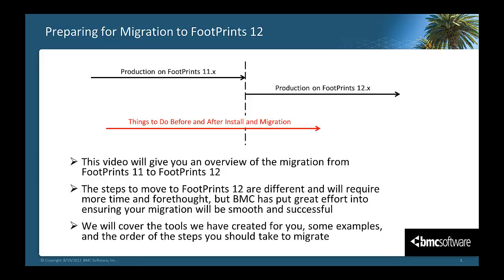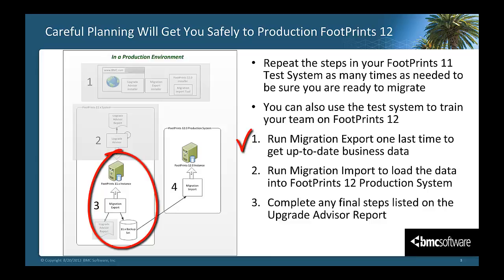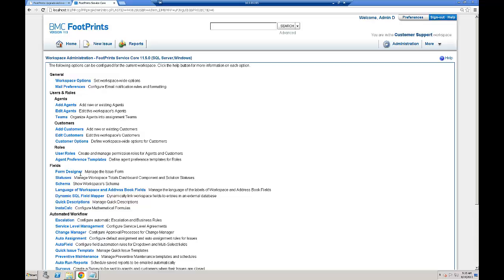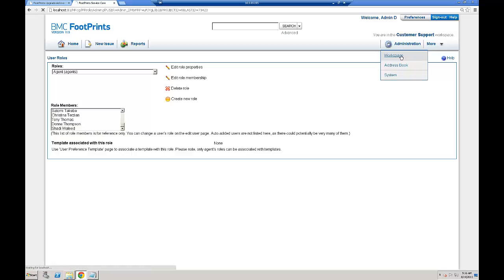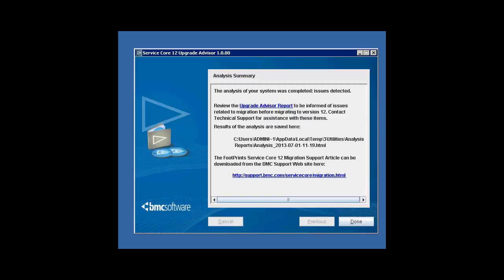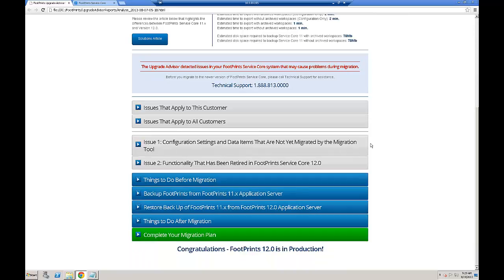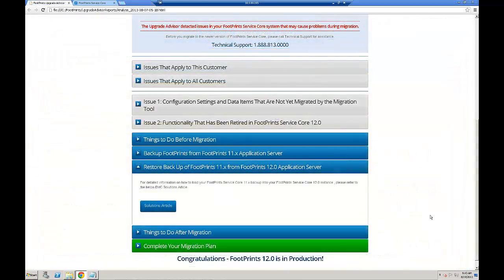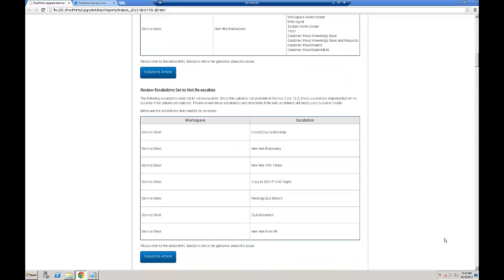FootPrints - Migrating to FootPrints version 12 and later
This short video walks you through the process of migrating to FootPrints version 12 and later.

To comment on this video, view it in the BMC Online Documentation Portal